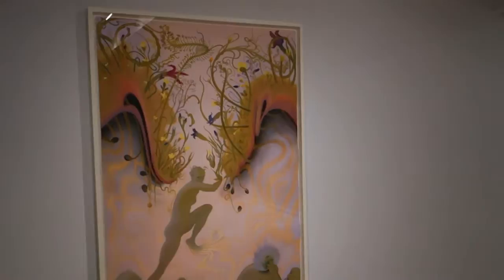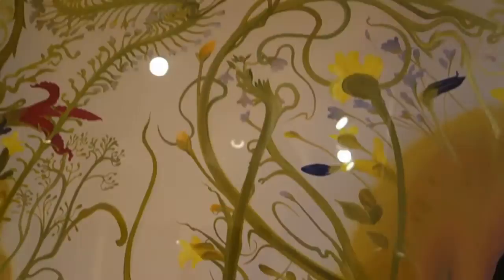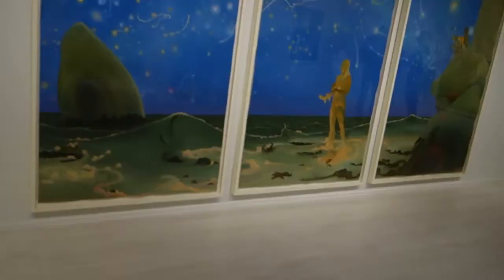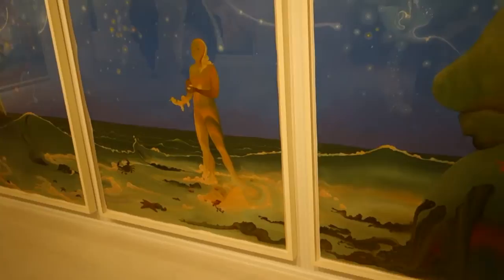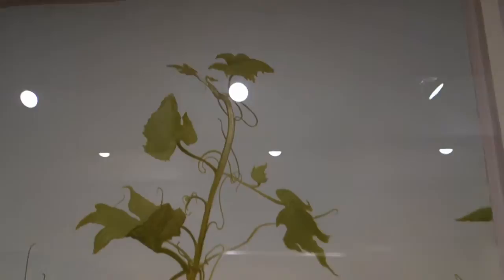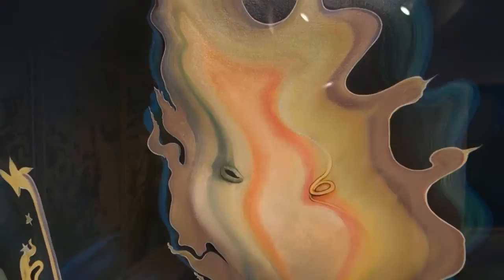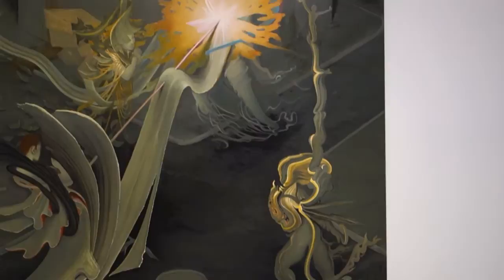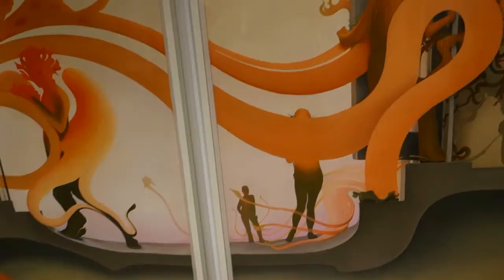Inka Essenhigh "Comet Dust & Chrystal Shards" at JACOB LEWIS GALLERY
James Kalm saunters in to the new Jacob Lewis Gallery just after closing time and is so impressed with Inka's latest show that he whips out the camera to capture video just before they locked the doors.  Differing from her previous outings by the employment of paper as support, and the use of large diptychs and triptychs, this display deepens the artists narrative depicting mythical and fantasy spirits.  Using a "whiplash" line reminiscent of Art Nouveau Essenhigh composes vast scenes that hint at a hidden world of fairies, forest gnomes, and enchanted beings of all kinds.  While the work might recall the romantic illustrations from 19th century children's books, they also contain references to today's "back to nature" trends and a wealth of abstract design.  A musical introduction is provided by Glass Oaks